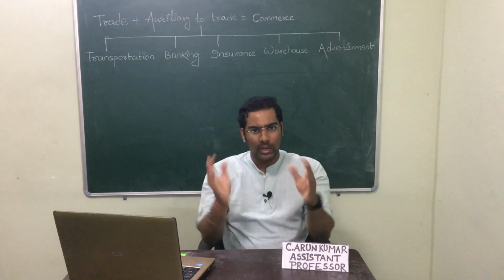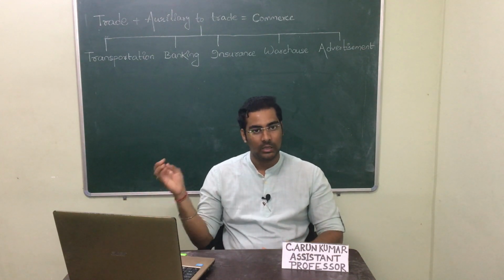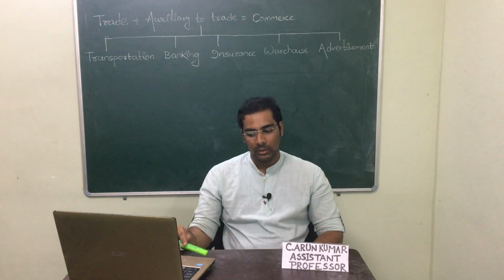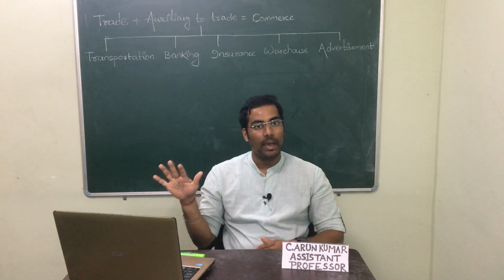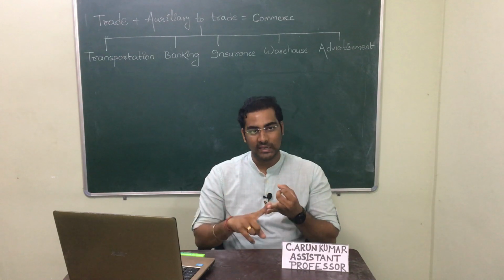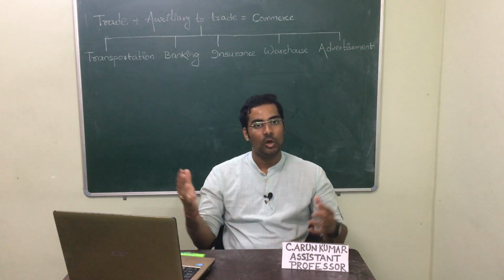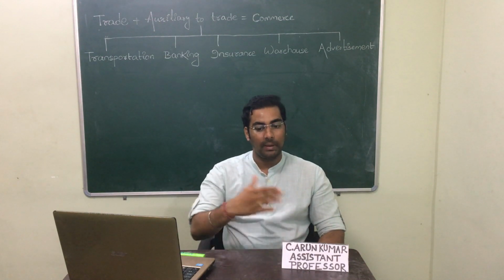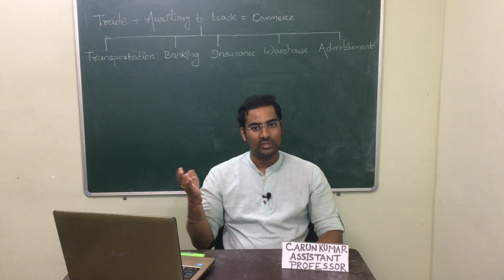What is Commerce? | UGC-NET Commerce | Prof. C. Arun Kumar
Learn the meaning of Commerce in a simple and realistic way.